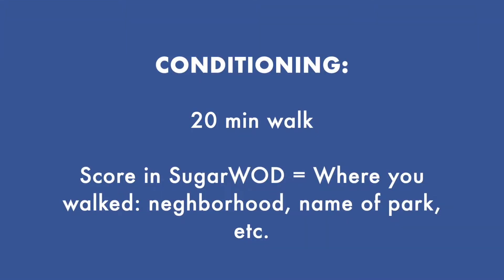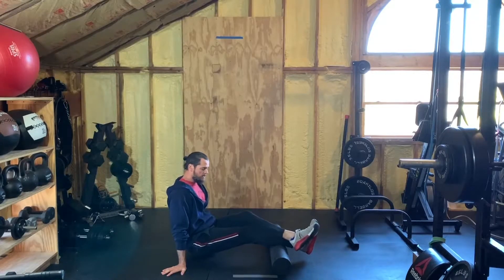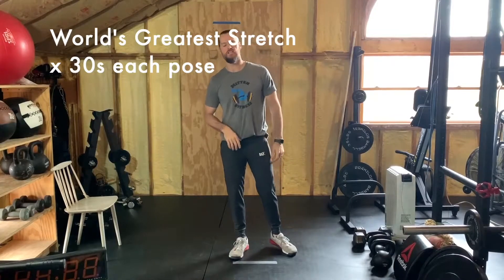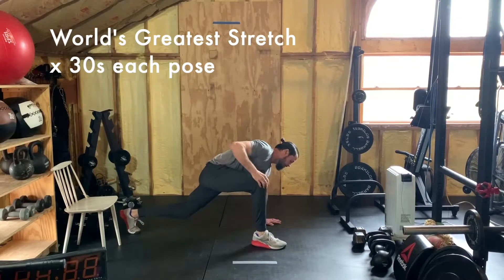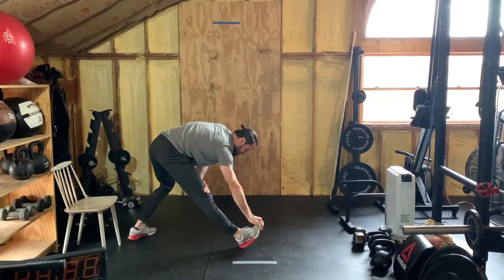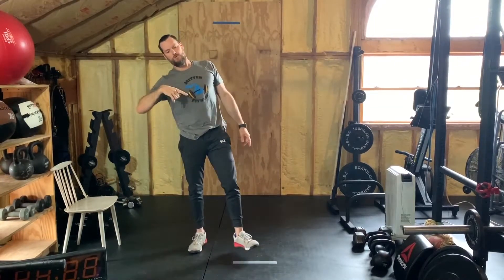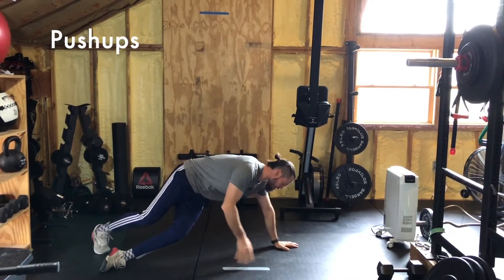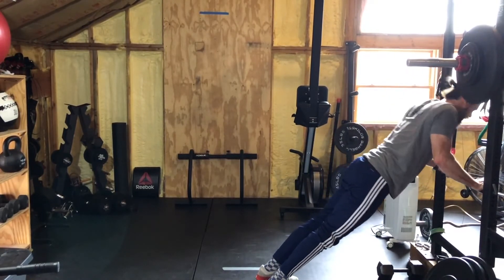5.3.20 Mitten Fitness StayHomeGetRipped Recovery Day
with CFL1 Coach Colby Buswell

You'll Need:
- To Get Outside
- Foam Roller
- Timer (not totally necessary)

CONDITIONING
20 min walk

Score = Where you walked: neighborhood, name of park, etc.

COOLDOWN
Total Body Foam Rolling

Worlds Greatest Stretch x 30s each pose.
Lizard Pose, x 30s each,
Scorpion Stretch x 30s each.

5/3 SHUTDOWN CHALLENGE
Accumulate 2:15 elbow plank
Accumulate 1:00 hollow hold
63 pushups
25 light goblet squats